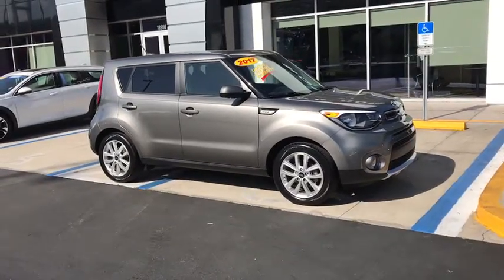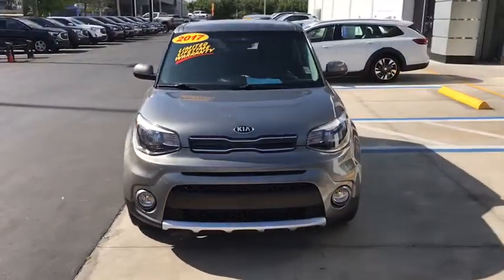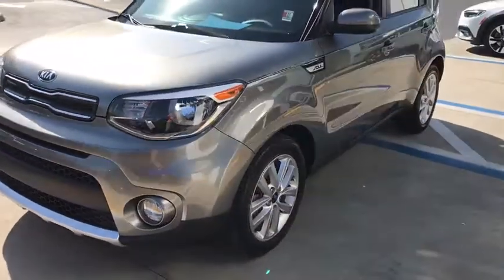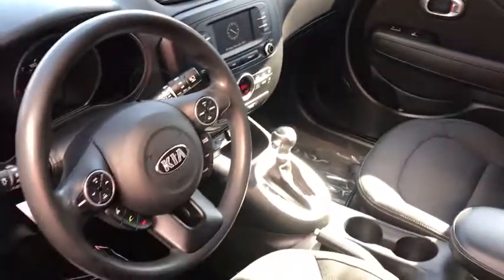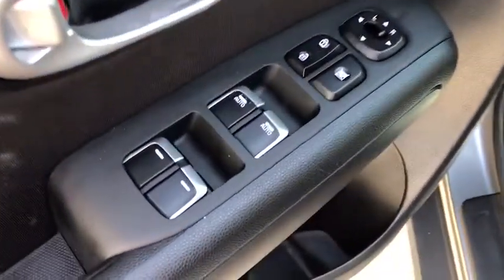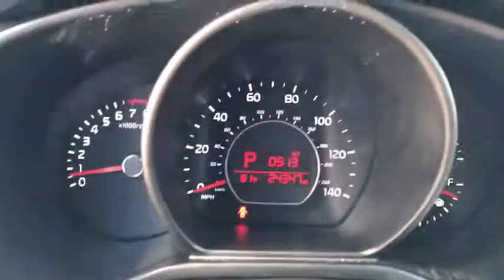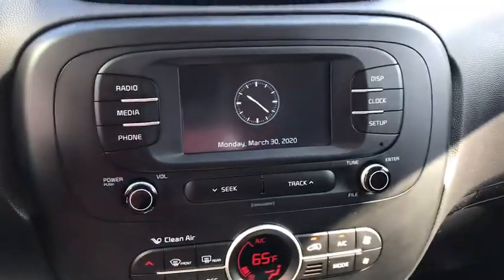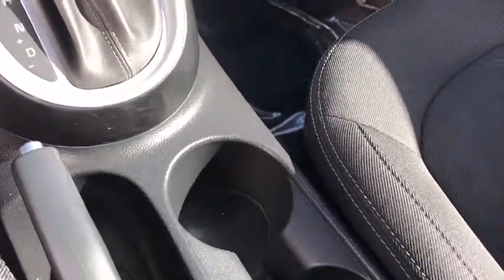2017 Kia Soul Hillsborough, Pinellas, Pasco, Manatee, Polk, FL C62595A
Used 2017 Kia Soul available in Clearwater, Florida at D. Norris Buick GMC of Clearwater. Servicing the Hillsborough, Pinellas, Pasco, Manatee, Polk, FL area.

Dick Norris Buick GMC of Clearwater
18200 US Hwy 19 N

2017 KIA SOUL PLUS 4 DOOR HATCHBACK! TITANIUM GRAY WITH BLACK INTERIOR!   PermaSafe Vehicle 14ENGINE! 6 SPEED AUTOMATIC TRANSMISSION! NORRIS PROTECTION PLUS INCLUDES LIFETIME POWERTRAIN PROTECTION ALONG WITH 12 MONTHS COMPLIMENTARY MAINTENANCE! Protection. Because your safety is a top priority All New and Pre-owned vehicles are now treated with PermaSafe. This application eliminates 99.9% of viruses and bacteria on surfaces in your vehicle. It is EPA Approved non-toxic and child and pet safe. We believe in this product ourselves and have treated our dealership waiting areas as well as our courtesy loaner vehicles in our service department. If you would like to have your personal vehicle treated please contact our service department.  Door2Door Delivery Concierge Service. Weve enhanced our online service to include remote test drives and full vehicle delivery service from the comfort of your home or office. All paperwork can be signed remotely.  No Payments Until July 2020. We have enhanced relief incentives that include delayed payment options as well as Zero Percent financing for up to 84 months. Our dealership is open for sales and for service and were ready to help. We are grateful for your loyalty as a locally owned and operated dealership that supports many families. We are working hard to keep our guests and employees safe while continuing to provide a high level of customer service. Plus I4 FWDbrbrPriced below KBB Fair Purchase Price! Odometer is 18627 miles below market average! 25/30 City/Highway MPGbrbrbr12-MONTH COMPLIMENTARY MAINTENANCE! Your recommended oil changes and tire rotations will be performed at no cost to you for 12 months or 12000 miles! Included in Norris Protection Plus! See dealer for details.brAwards:br  * JD Power Initial Quality Study (IQS)   * 2017 KBB.com 10 Coolest New Cars Under $18000   * 2017 KBB.com 10 Most Awarded Brands